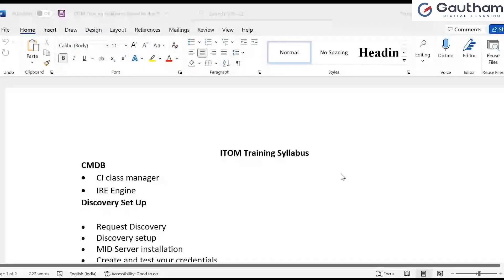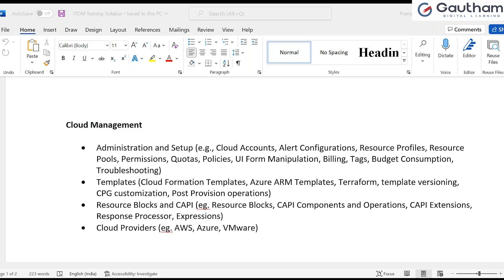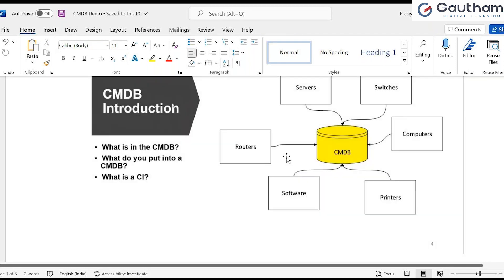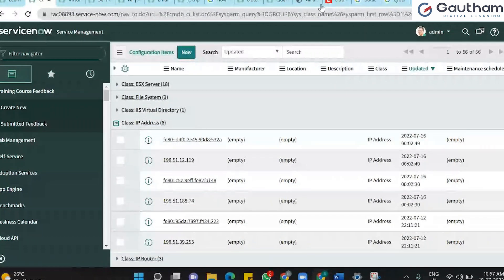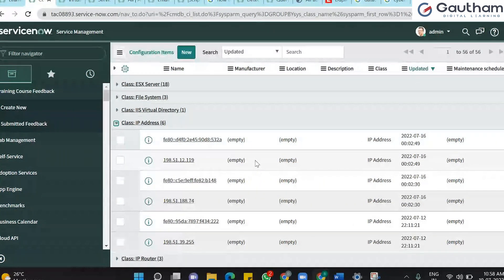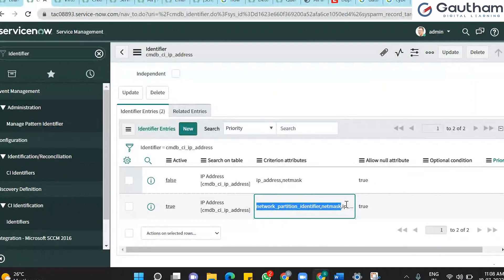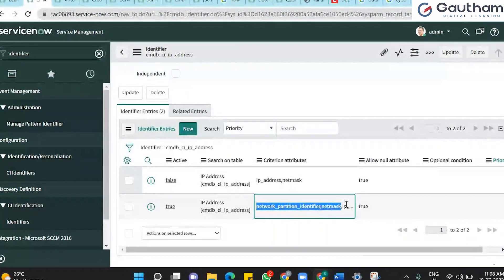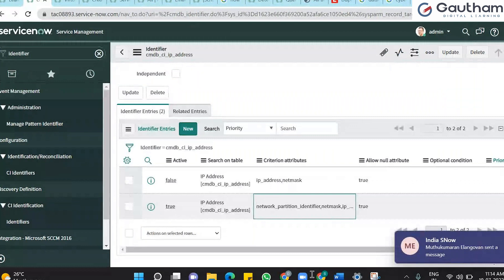ITOM Introduction | ITOM Training in Hyderabad | ServiceNow ITOM Tutorials